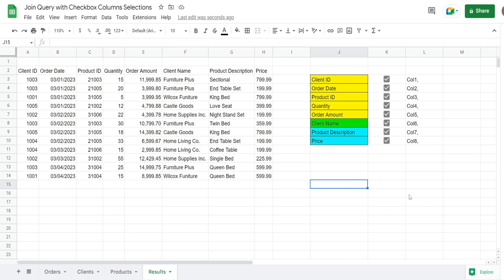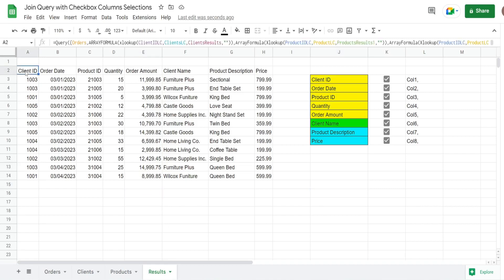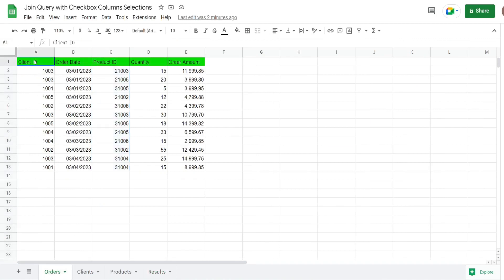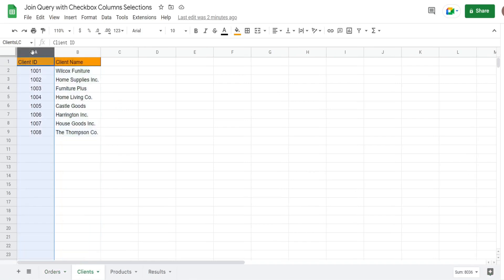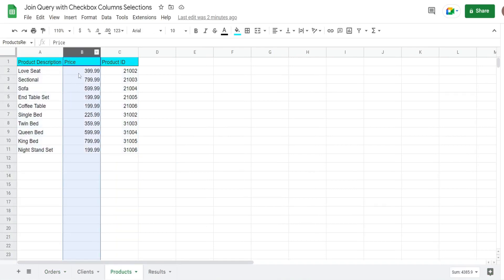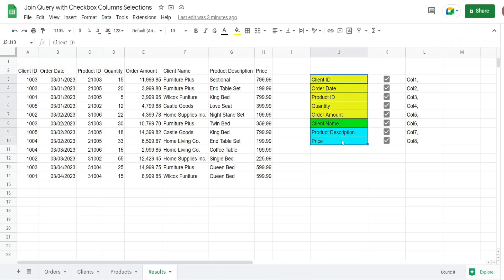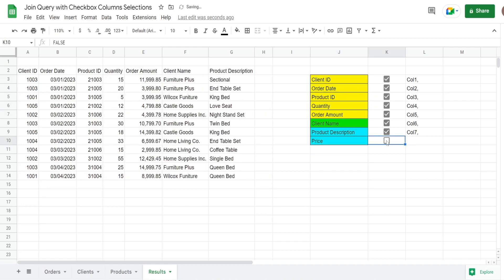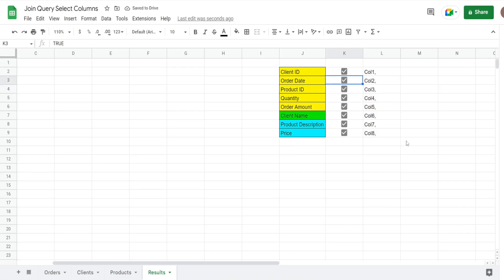Google Sheets Join Query With Checkbox Column Selections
This video illustrates how to create a Join Query in Google Sheets that includes Checkbox Selection Options on which Fields/Columns you want to display in the Query Results.